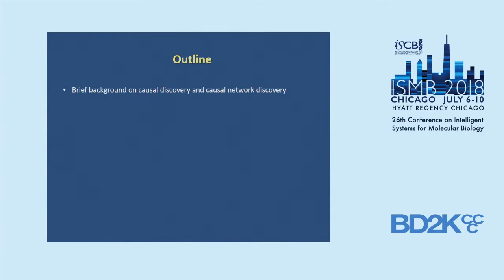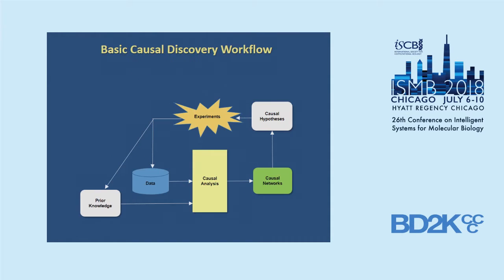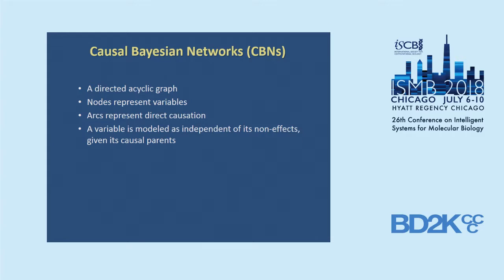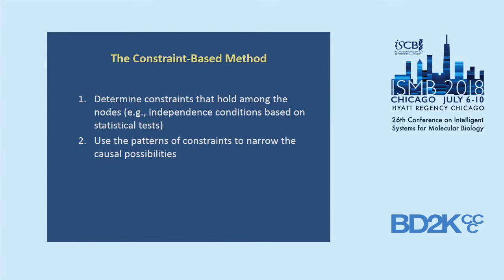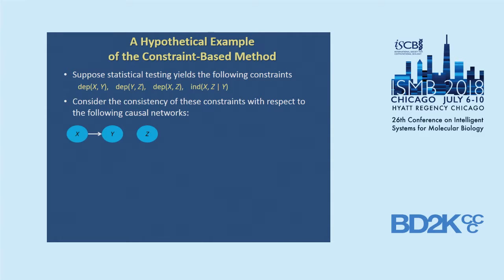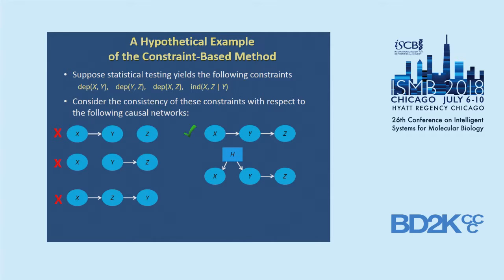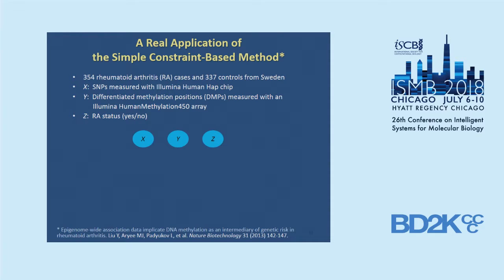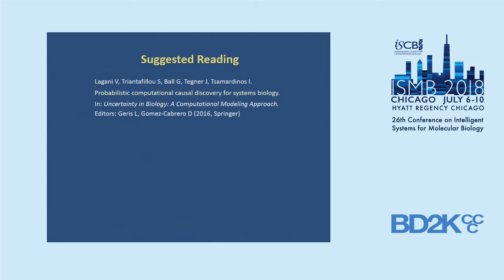Causal Network Discovery from Biomedical Data - Greg Cooper - ISMB 2018 BD2K